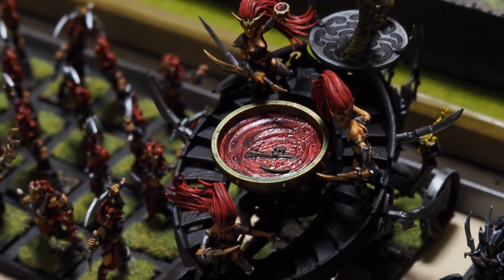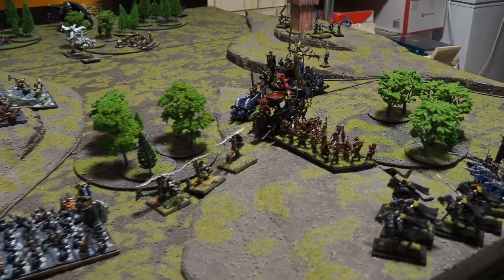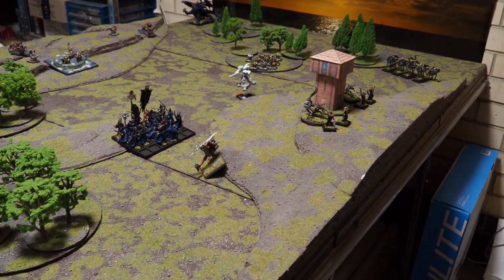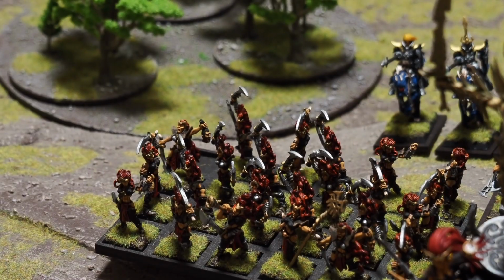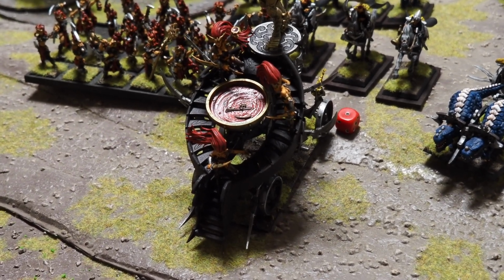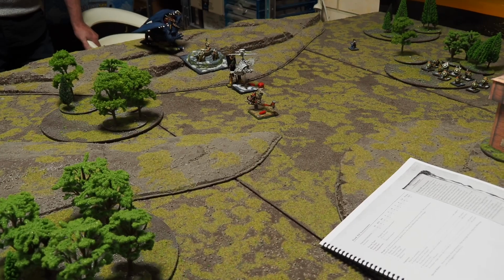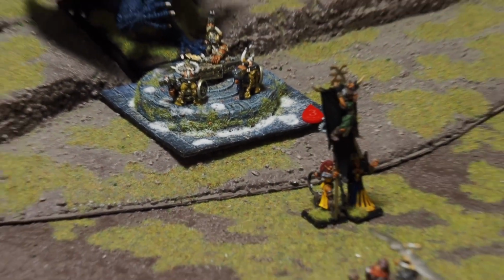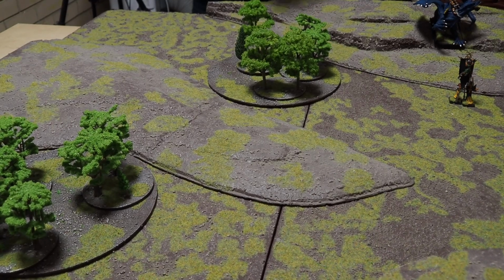Warhammer TOW Dwarf vs Dark Elves 1.6.2025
In this game Shaun took his homage to Ride of the Valkyrie and I took a bunch of unhinged nutters. The wine flowed and so did the dice. It was fun. Warhammer (what the? seriously? argh!) fun.

Tactical enhancement was a lovely Chardonnay.